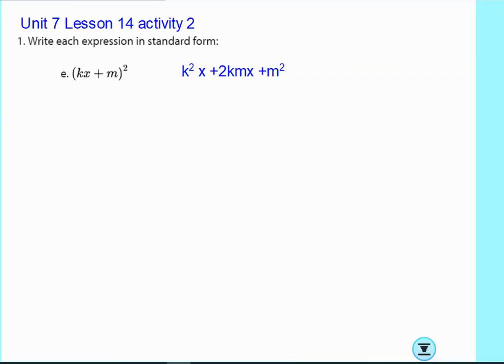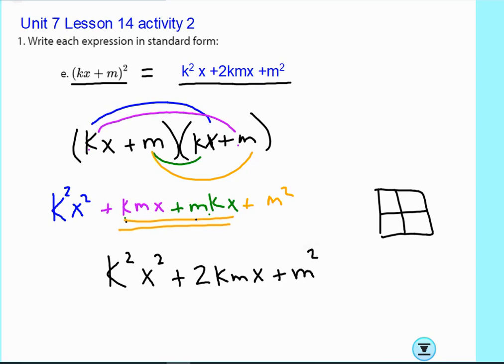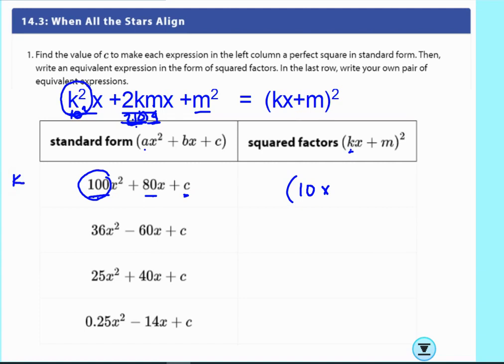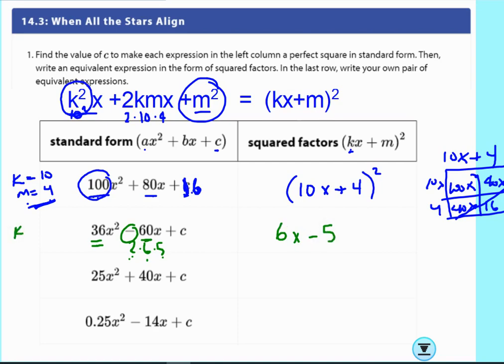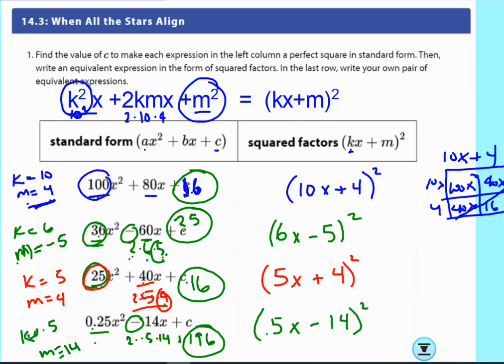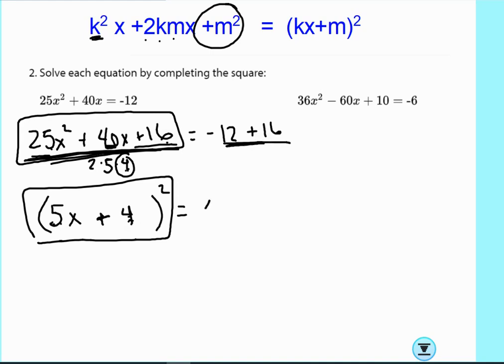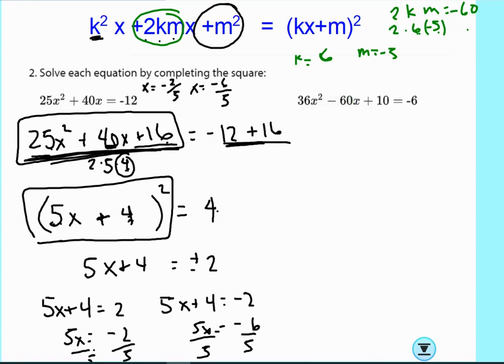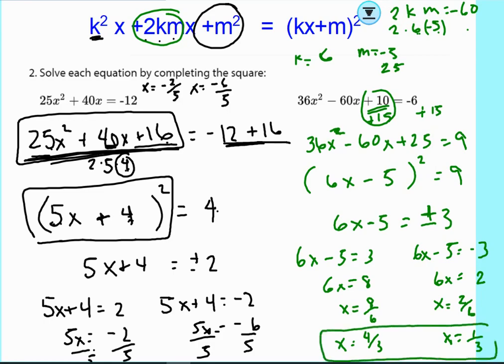Unit 7 Lesson 14 activity 3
Completing the square to solve.  A very special case